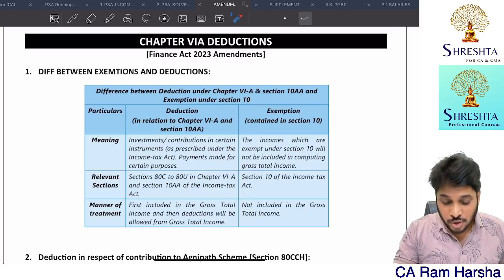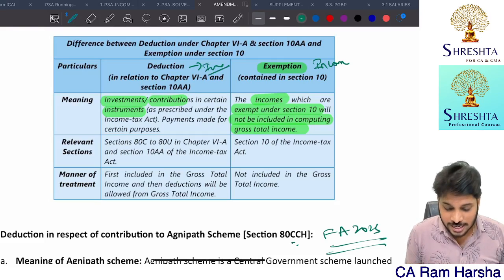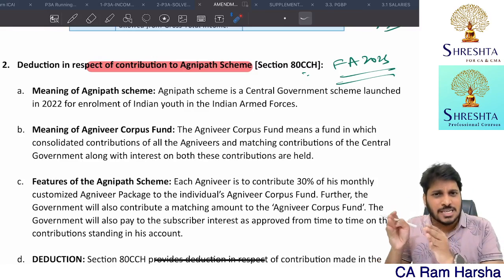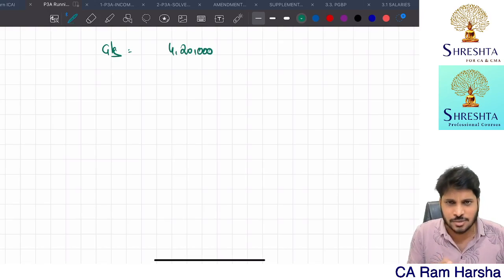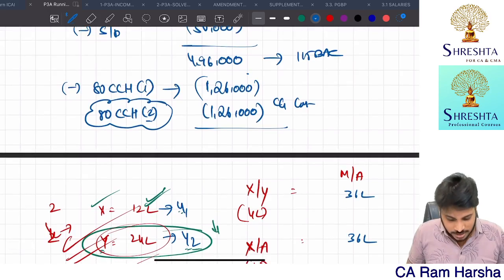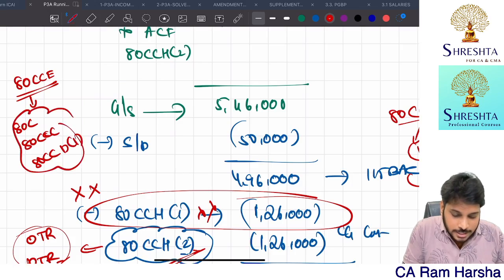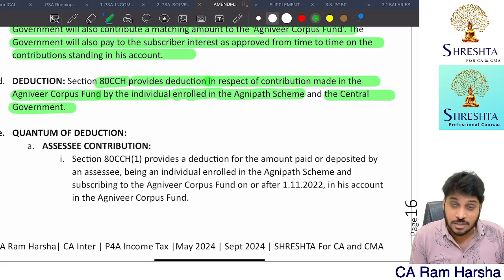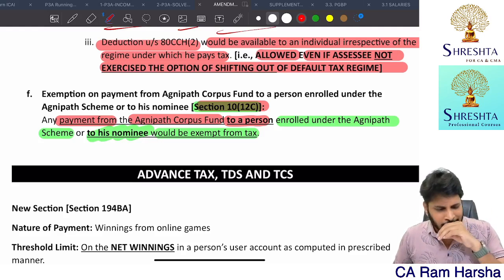CHAPTER VIA DEDUCTIONS | 80CCH AGNIPATH SCHEME TAXATION | INCOME TAX AMENDMENTS | MAY 2024 EXAMS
1. Advanced Auditing and Professional Ethics  - CA Final
2. Direct Taxes - CA Final
3. Auditing and Assurance  and Direct Taxes - CA Inter

Eat Healthy!